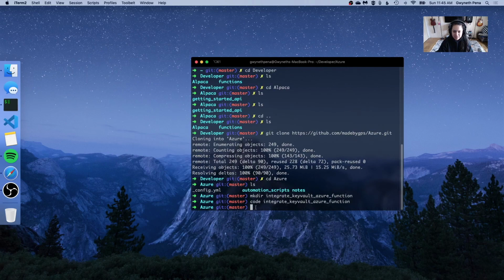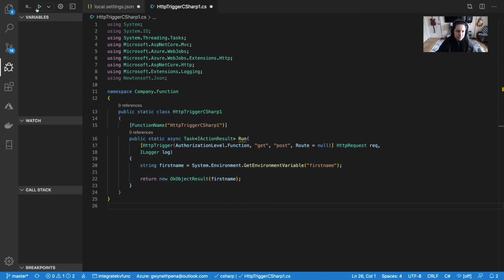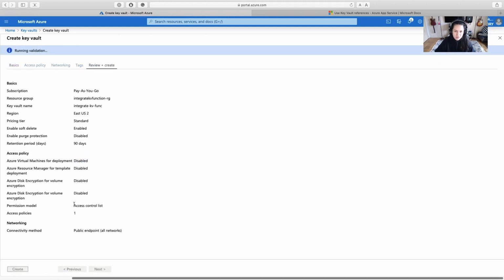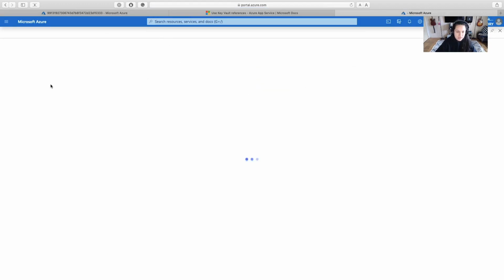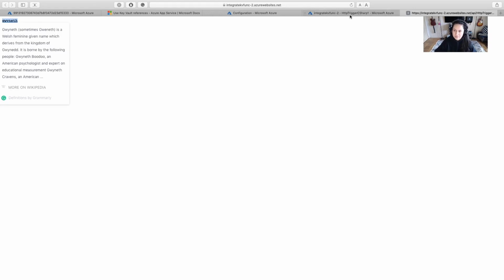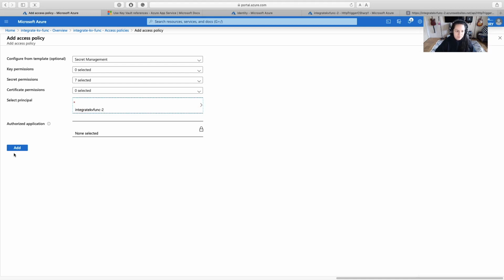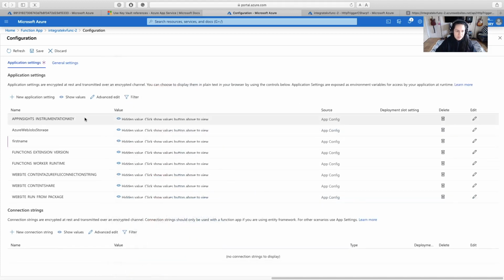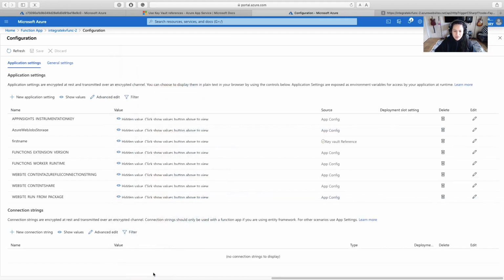Integrate Azure functions with Azure KeyVault